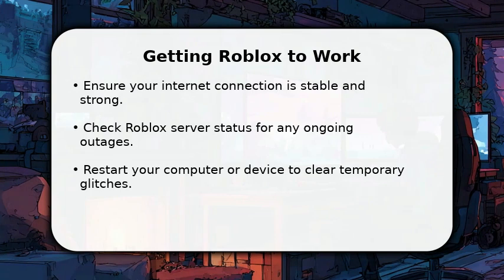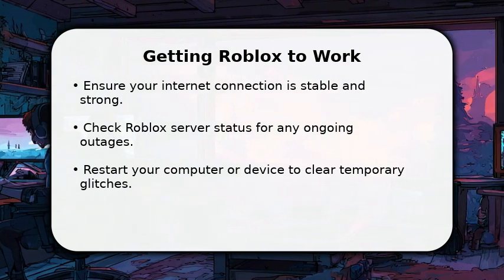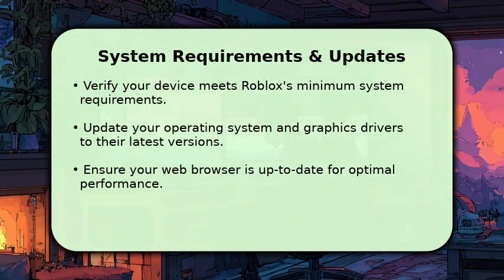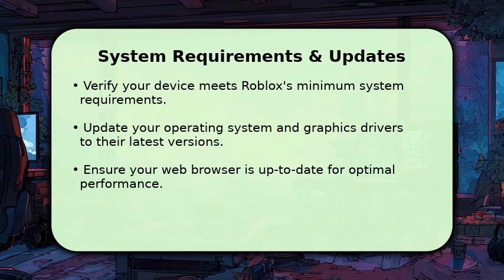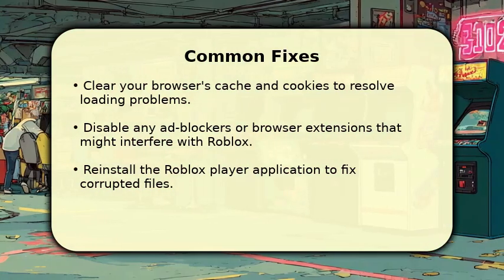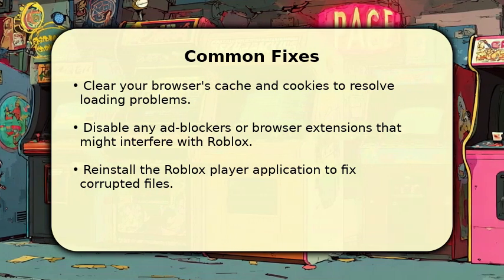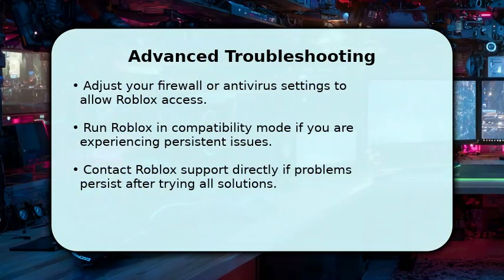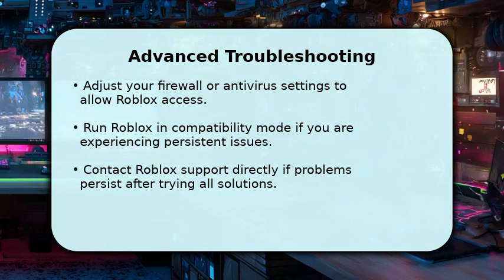How to Get Roblox to Work 2025 - Easy Guide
▸ :^) Are you struggling to get Roblox to work? This easy-to-follow guide provides comprehensive solutions for all your common Roblox issues. Whether your game isn't loading, you're experiencing crashes, or facing connection problems, we've got you covered. Learn step-by-step how to troubleshoot and resolve frequent errors that prevent you from enjoying your favorite games. We'll walk you through essential checks like verifying your internet connection, clearing your cache, updating your drivers, and even a quick reinstall if needed. Stop the frustration of a non-working game and get back to playing with these practical tips. This video will ensure you have the best possible experience, helping you to fix Roblox issues quickly and efficiently. Make sure your Roblox experience is smooth and uninterrupted. Get ready to game! Tags: roblox not working, fix roblox, roblox troubleshooting, roblox errors, roblox not loading, roblox crash fix, roblox guide, how to get roblox to work, roblox problems, fix game issues, easy roblox fix, game not starting .